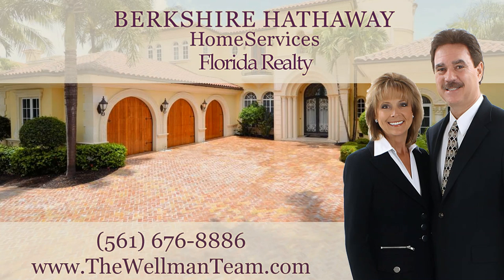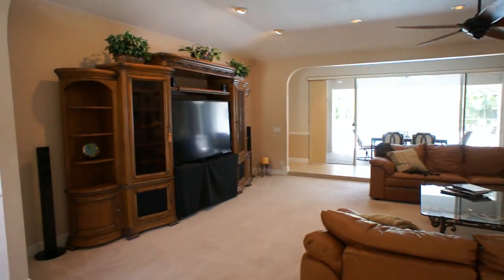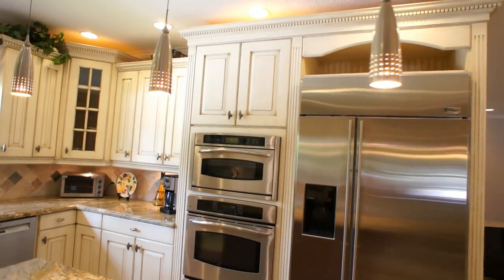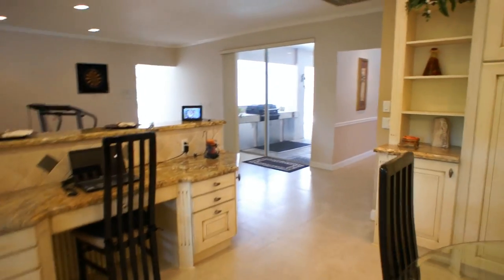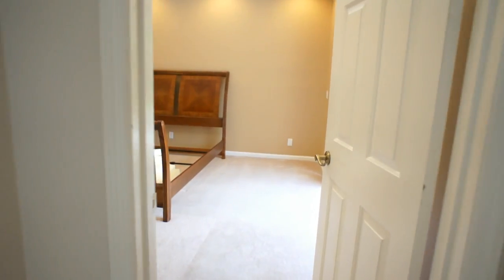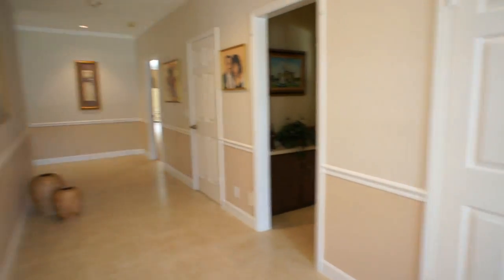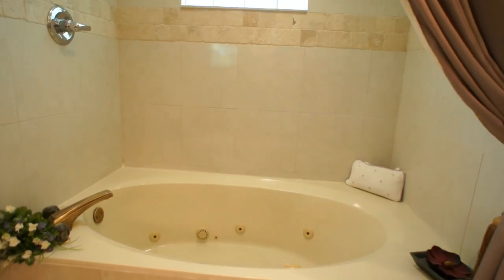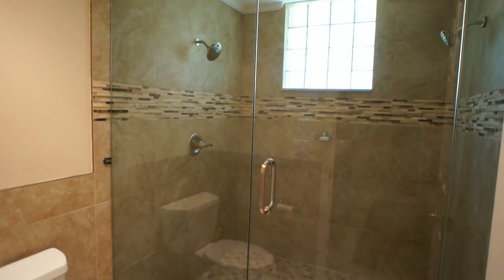Pinewood of Wellington Estate, one + acre layout with mother-in law suite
This is a walk-thru video of an amazing estate home in Pinewood of Wellington.

This totally renovated custom Pinewood estate sits on a sprawling one acre+ corner lot featuring a massive circular driveway with a drive-thru 3 car garage for easy access. Property also has a large pad to accommodate a large RV or boat. For our 4-legged friends an invisible fence was installed around entire property maintaining the open green space. From the moment you enter through the wrought iron gates you will feel the open space this amazing home offers. This floorplan has endless design choices. Upon entering you are greeted by a spacious living room and formal dining room with Bruce hardwood flooring and beautifully accented with chair rail moldings and boxed wall moldings, large enough to accommodate extended gatherings of families and friends.

Move right in, home is totally renovated including 4 brand new energy efficient A/C units for low electric bills.

A 55 x 36 screened in pool and spa area are the focal point offering a courtyard feel for easy access and endless entertaining. Pool is solar heated. Plenty of covered patio space with a huge summer kitchen make grilling and cocktail hour so enjoyable.

For the serious chef in mind, you will love your custom eat-in kitchen featuring latte cabinets and a contrasting cherry island beautifully finished off with cabinet panels and corbels. This high-end kitchen design will WOW you and your guests. Kitchen has an enormous amount of cabinets and counter space including a large built-in desk and butler pantry/ bar area, perfect place to start your mornings off. Cabinets are soft close, featuring cross corner glass cabinets, light valance with lighting, cabinet crown molding, 2-lazy susans and pull-outs. Top of the line SS appliances include a gas Thermador cooktop and custom SS hood, new Bosch D/W, built-in convection oven and convection Advantium microwave and a built-in refrigerator. The cooktop is a focal point showcasing a custom stained glass design encased in the tumblestone backsplash along with upgraded granite counters and extended breakfast bar. (propane tank supplies gas for kitchen cooktop and patio gas grill)

For those chilly nights family room has a wood burning fireplace. This floorplan is very spread out giving tons of space and privacy for large extended families. All bedrooms are en-suite and you will just love the size of each room.

All bathrooms have been updated with beautiful wood cabinetry, marble, new fixtures and lights. Currently on the right wing of the home the huge 22 x 19 master bedroom features a newly renovated His and Her bath with an oversized shower beautifully enhanced with upgraded tile to the ceiling, gorgeous listello and a seamless enclosure with dual shower heads. Her bath has a whirlpool roman tub and a bidet. This wing of the home has so many possibilities, could easily be converted into a mother-in-law suite or made into a media room. The large laundry room features front loader washer and dryer, and plenty of counter space for folding and cabinets for extra storage. Other upgrades include new water heater, central vacuum, intercom, crown moldings, and surround sound speakers and tons of space to give everyone plenty of privacy.

Pinewood is a family friendly neighborhood close to all the equestrian venues, Palm West hospital, airport, A-rated schools, and parks that Wellington is known for. There are no HOA fees and conveniently located close to Southern Blvd. for an easy commute.

Call today for a private viewing...561-676-8886...http:/thewellmanteam.com